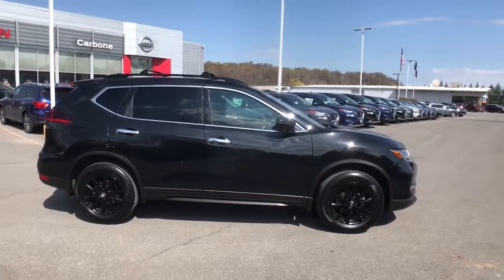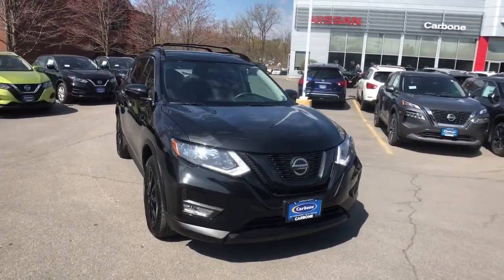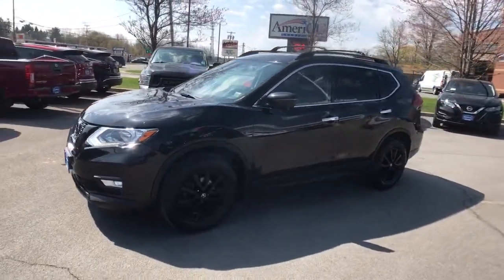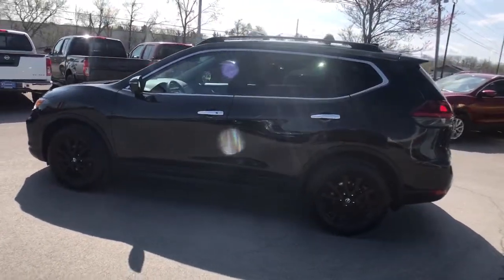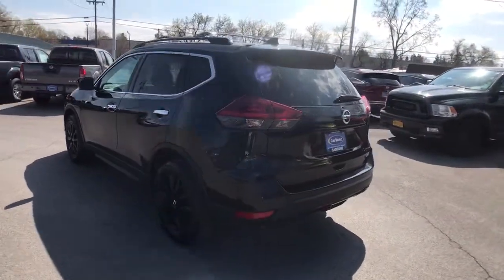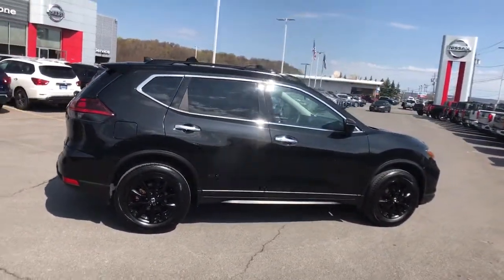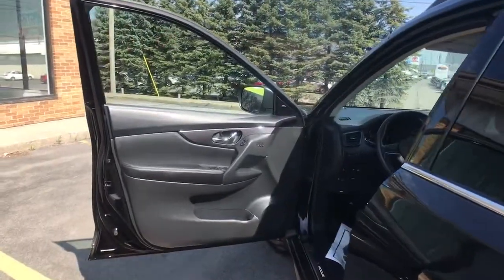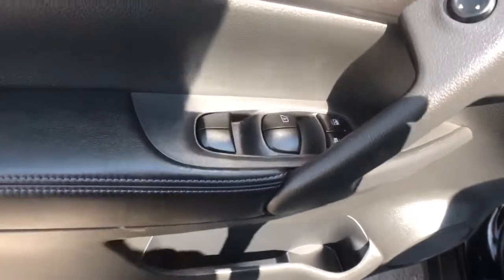2018 Nissan Rogue Oneida County, Onondaga County, Herikimer, Madison County, Otsego County, NY 61021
MAGNETIC BLACK Used 2018 Nissan Rogue available in Oneida County, New York at Carbone Nissan. Servicing the Onondaga County, Herikimer, Madison County, Otsego County, NY area.
2018 Nissan Rogue AWD SV - Stock#: 61021P - VIN#: 5N1AT2MV6JC730214

Carbone Nissan
4967 Commercial Dr

: FUEL EFFICIENT 32 MPG Hwy/25 MPG City! Heated Seats, Nav System, Cross-Traffic Alert, Dual Zone A/C, Blind Spot Monitor, Hands-Free Liftgate, Remote Engine Start, [U01] PREMIUM PACKAGE, [S10] FOG LAMPS, Chrome Wheels, Power Liftgate KEY FEATURES INCLUDE: All Wheel Drive, Heated Driver Seat, Heated Seats OPTION PACKAGES: PREMIUM PACKAGE Memory Driver Seat & Outside Mirrors, Intelligent Aroundview Monitor (I-AVM), Intelligent Cruise Control (ICC), Heated Leather-Wrapped Steering Wheel, Radio: AM/FM/CD/AUX NissanConnect w/Navigation, Nissan door to door navigation w/3D building graphics and satellite imagery featuring POI search and online premium traffic information, HD radio, SiriusXM Traffic w/premium traffic information, SiriusXM travel link (weather, fuel prices, movie listings, stock info, sports and parking), NissanConnect services powered by SiriusXM, 7 color display w/multi-touch control, Apple CarPlay, Android Auto, SiriusXM Satellite Radio w/advanced audio features, USB connection port for iPod and other compatible devices, Bluetooth hands-free phone system, streaming audio via Bluetooth Rear Spoiler, Keyless Entry, Remote Trunk Release, Privacy Glass, Child Safety Locks. MORE ABOUT US: At Carbone Nissan, our goal is to exceed your expectations at all times. The moment your walk into our showroom we intend to help you find a new or used car you'll love. But, our relationship doesn't end there. Once you drive your new vehicle off the lot, you want to make sure that you get as much good use of out of it as possible. Basically, you'll know you are in good hands, from beginning to end. Horsepower calculations based on trim engine configuration. Fuel economy calculations based on original manufacturer data for trim engine configuration. Please confirm the accuracy of the included equipment by calling us prior to purchase.